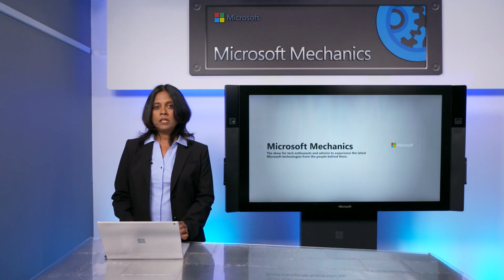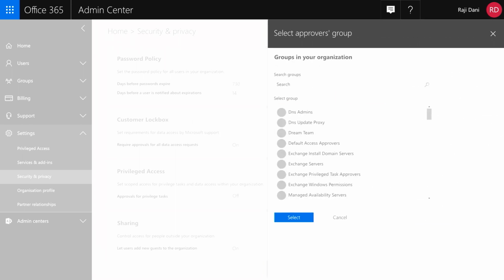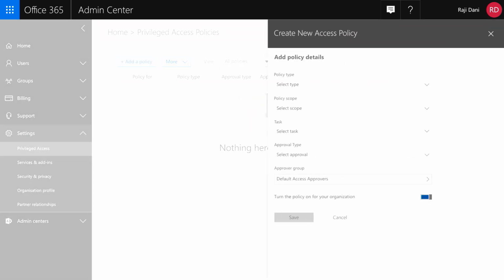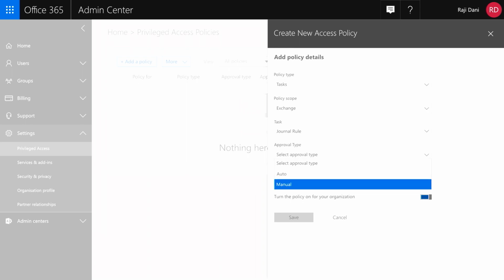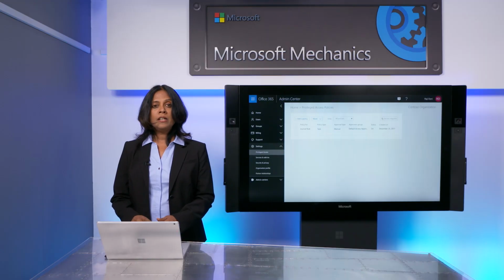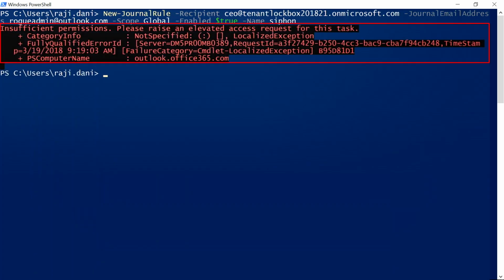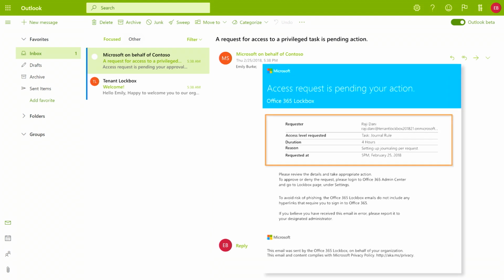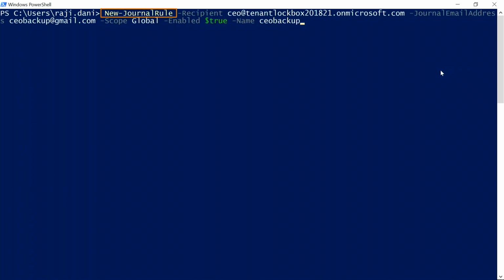Introducing privileged access management in Office 365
In this demonstration, we'll introduce the new Privileged Access Management capabilities in Office 365, that allows you to control admin privileges within your tenant to prevent rogue admin activity or unauthorized admin access, in event that those credentials are stolen or compromised. Raji Dani from the Office 365 engineering team will explain how it works and how to set it up in your environment to help you move to zero standing access.